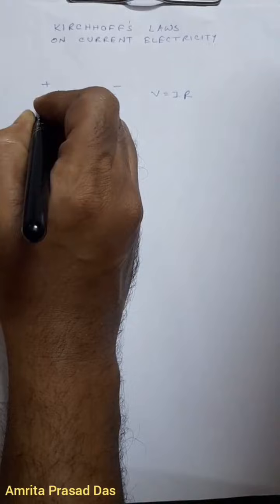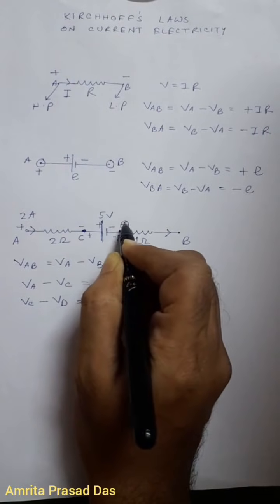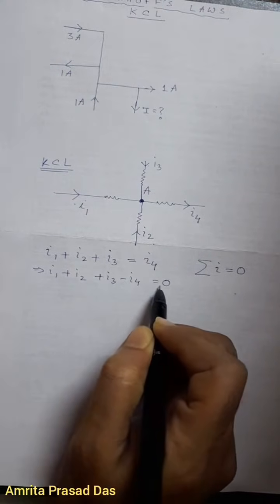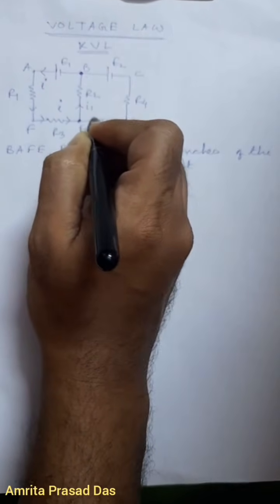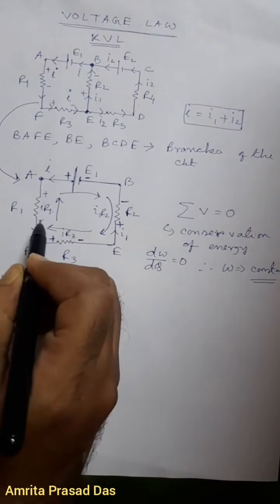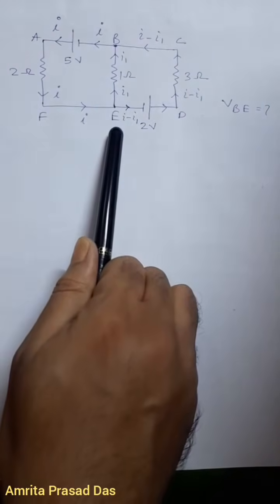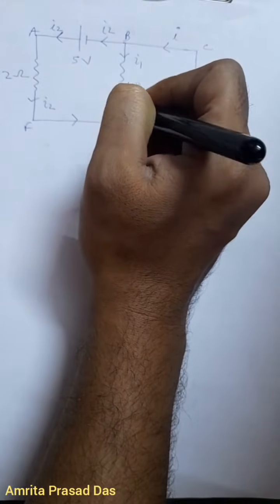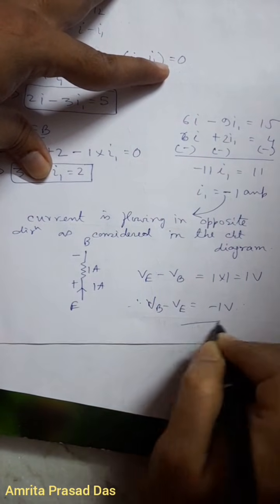KIRCHHOFF'S LAWS ( CURRENT ELECTRICITY )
Kirchhoff's laws are described with numerical examples